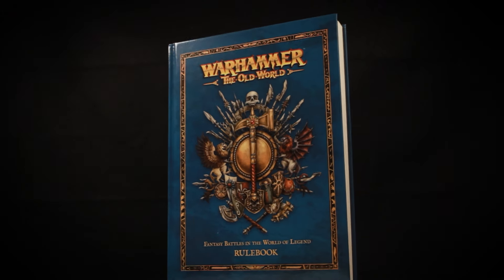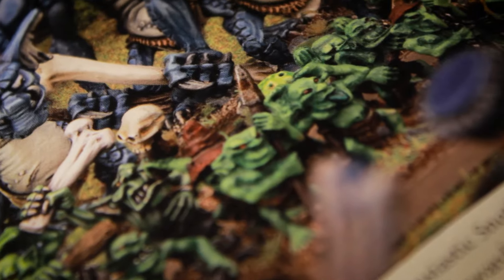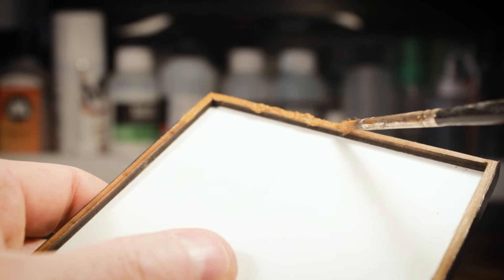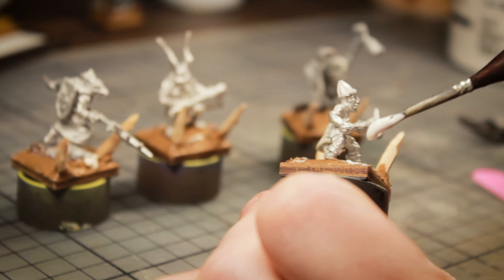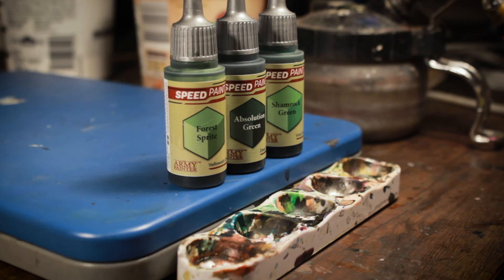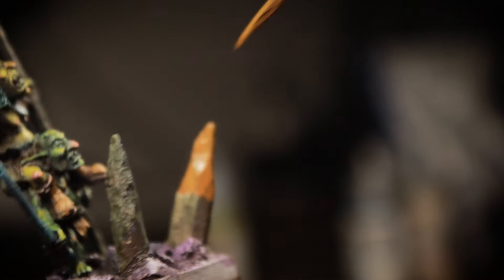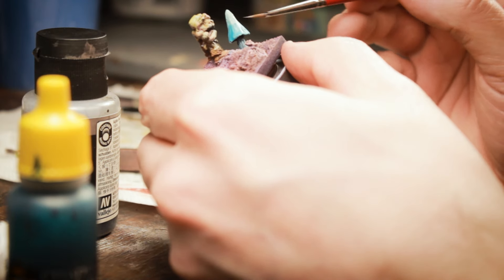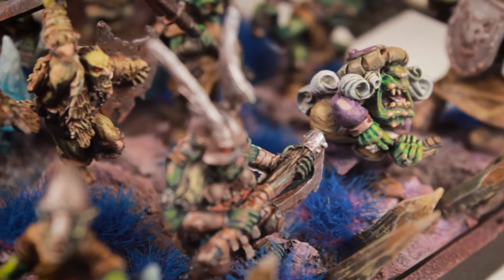DA REALEST BIG WAAAGH! - My Goblin Regiment for the Old World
This video is the start of my Orcs and Goblins Warhammer Army!

I found the classic Heroquest Goblin on EBay. Just check your local listings if you are interested.